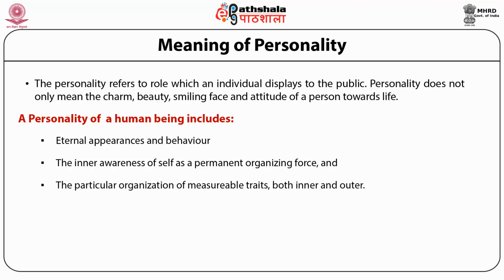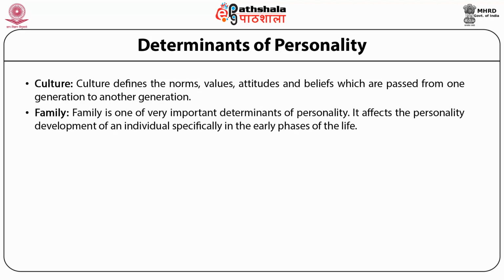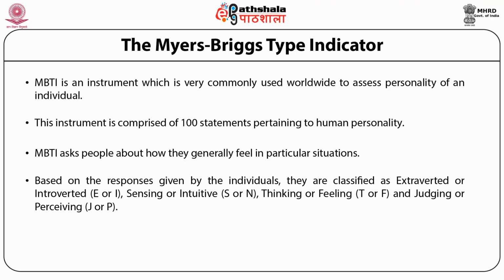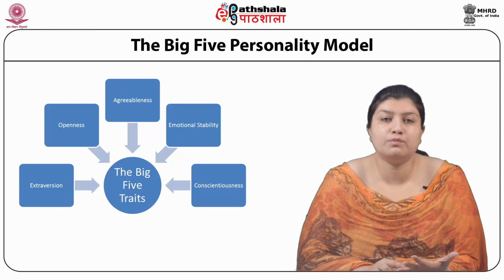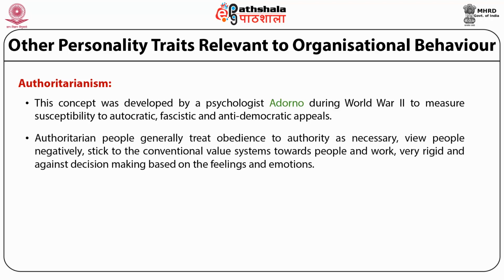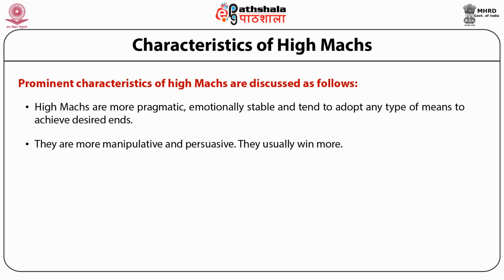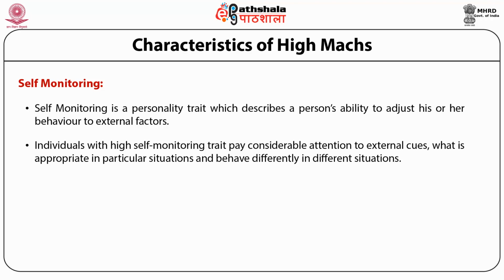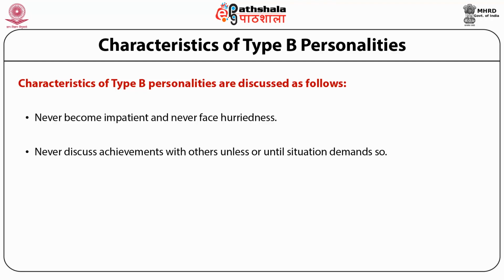Personality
Subject:Management
Paper: Organisation Behaviour